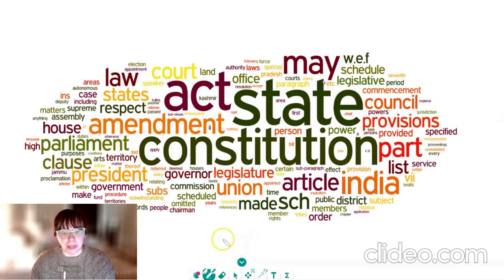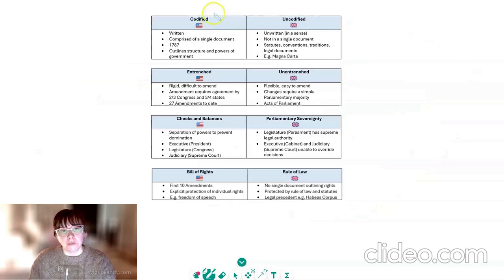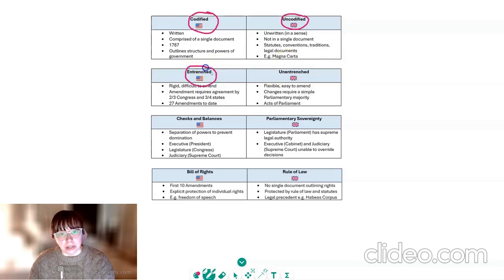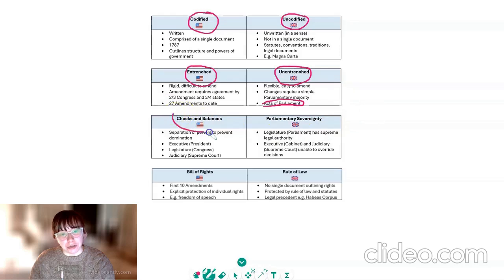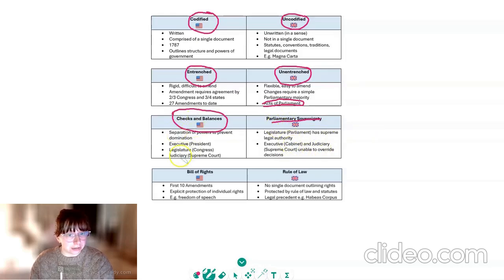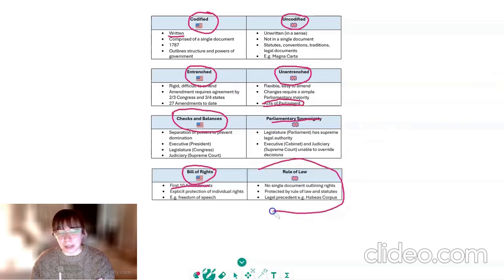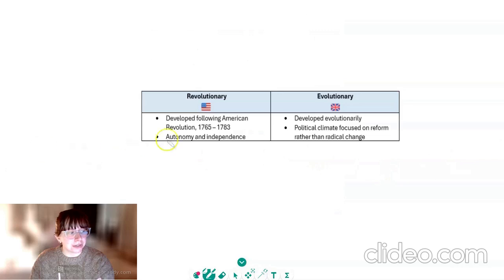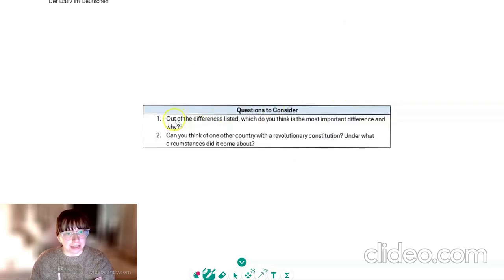A Level Politics Lesson On Constitutions - Tutor Lottie | Telios Tutors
A Level Politics tutor, Lottie, shares with us an introduction lesson to Constitutions. Interested in working with Lottie?